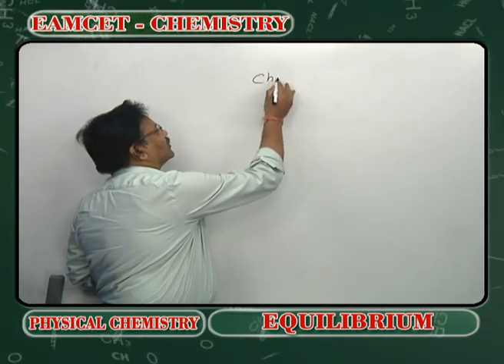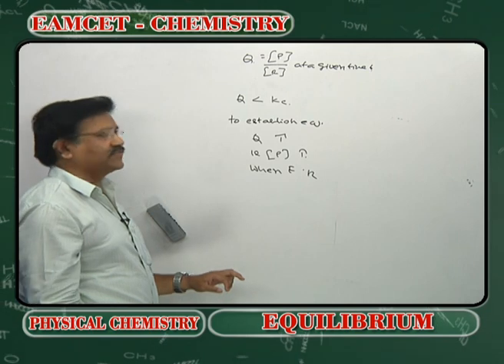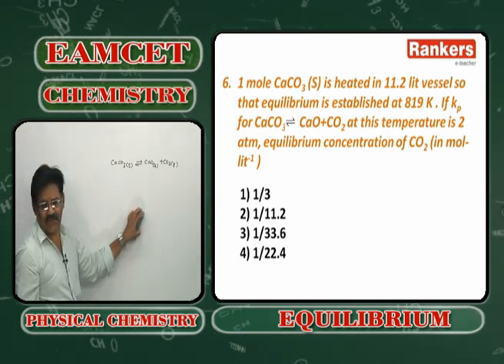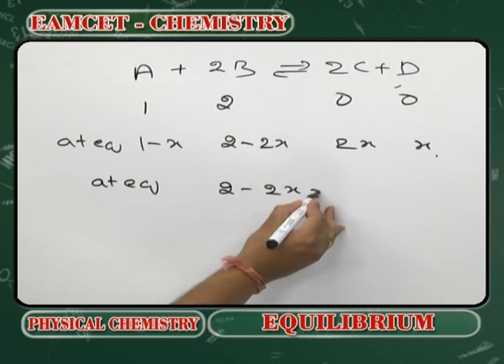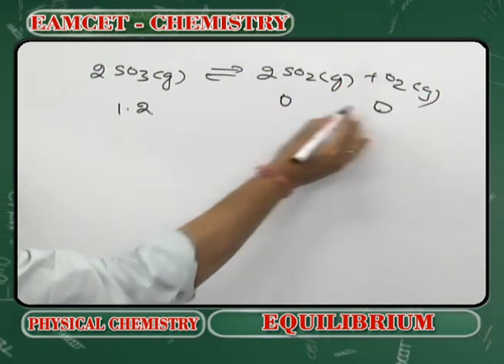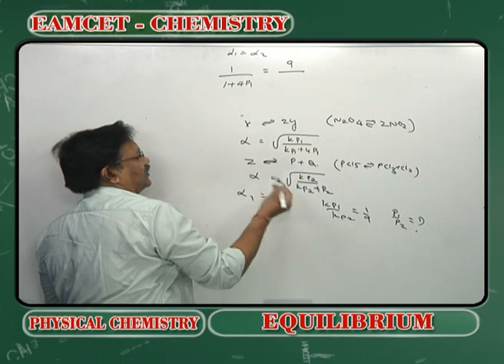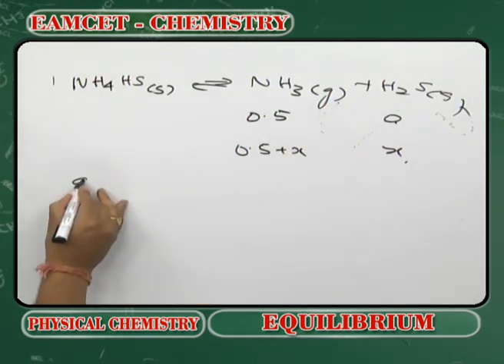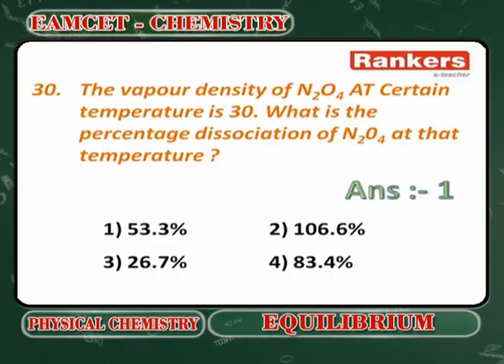EAMCET CHEMISTRY CLASS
This lecture video primarily deals with Online Interactive Classes (Crash Course Chemistry) on Physical Chemistry (Equilibrium) for NEET & EAMCET